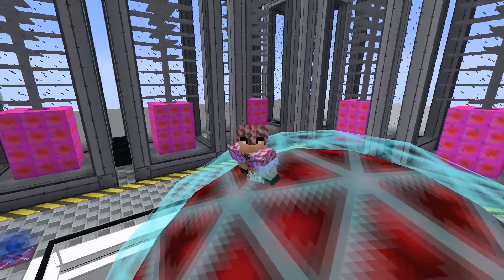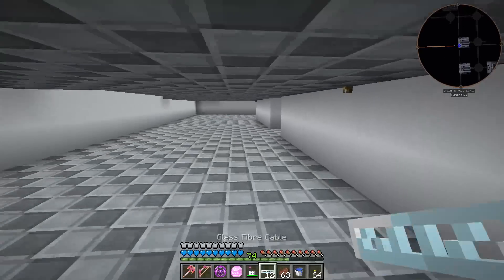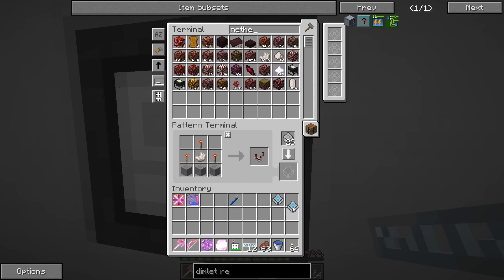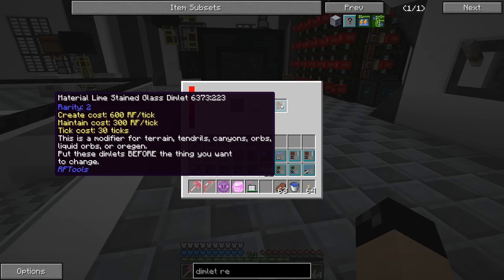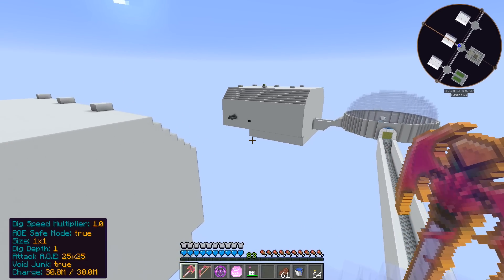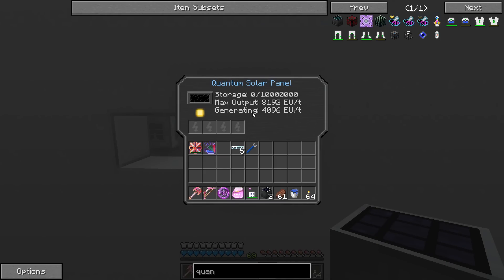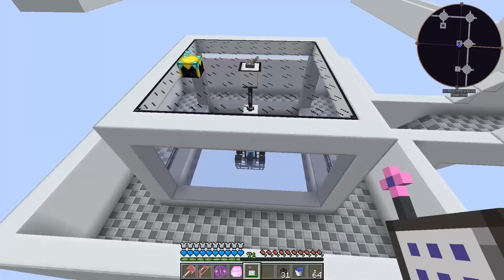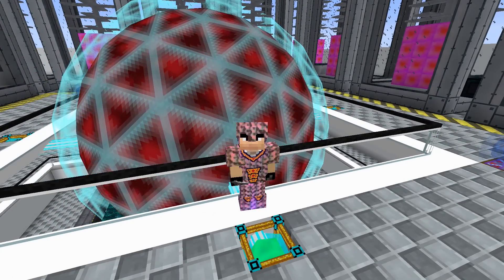Minecraft Mods FTB Infinity - QUANTUM SOLAR PANEL [E61] (HermitCraft Modded Server)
Minecraft Mods FTB Infinity HermitCraft Modded Server is a white-list invite only server. The IP address is not available.

We've finally collected enough Iridium Ore to make a Quantum Solar! Let's craft one and check it out! Also, we'll look at the basics for RFTools Dimlets!

► MODPACK/MAP INFORMATION
FTB Infinity v1.5.1
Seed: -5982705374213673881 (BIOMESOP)